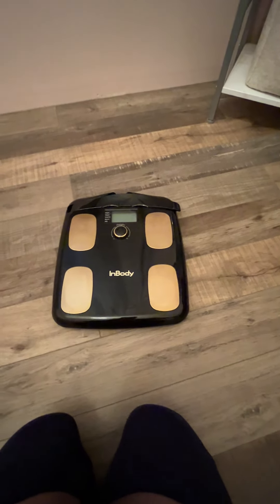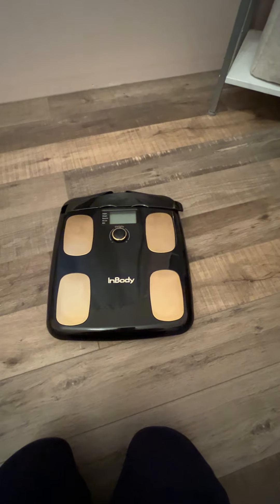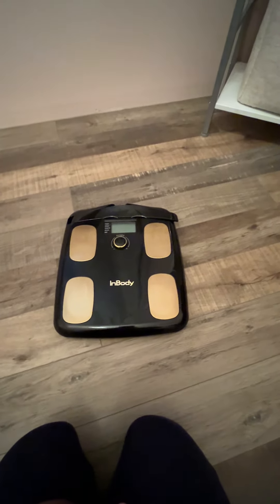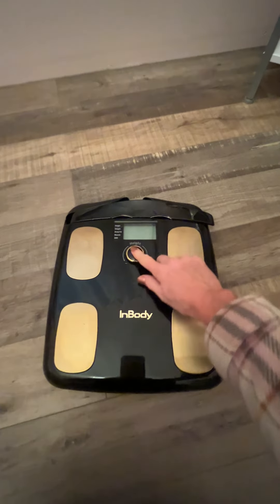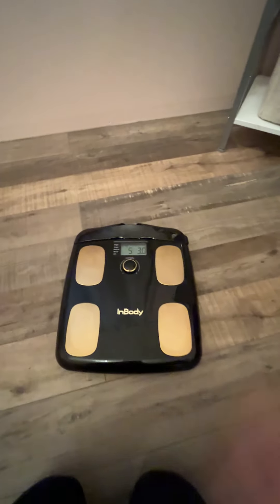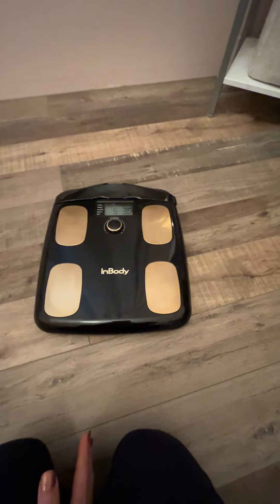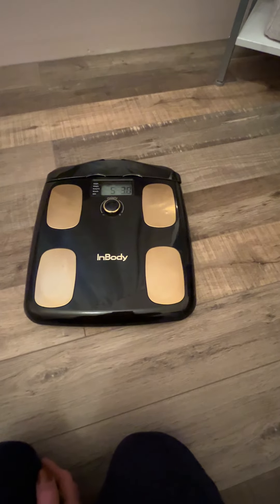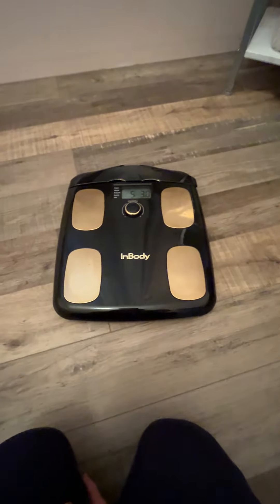Inbody H20N Body Fat Scale Review by Personal Trainer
This is a great body fat/ muscle mass testing scale that wwill make sure you reach your fat loss goals without losing valuable muscle.  It only takes about 15 seconds